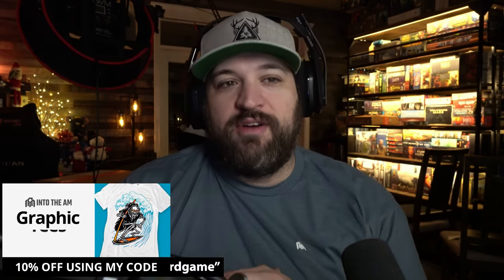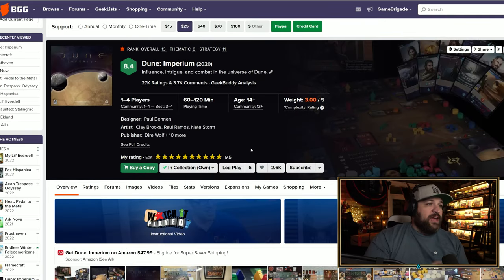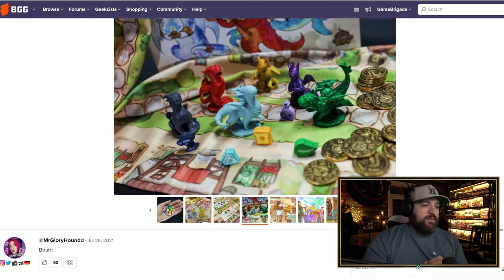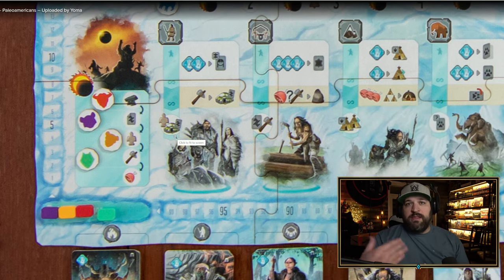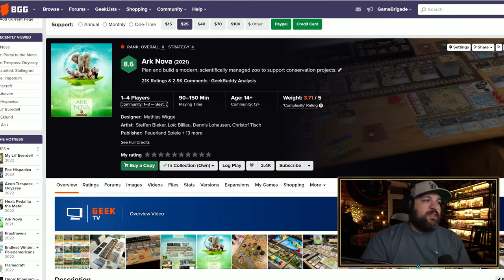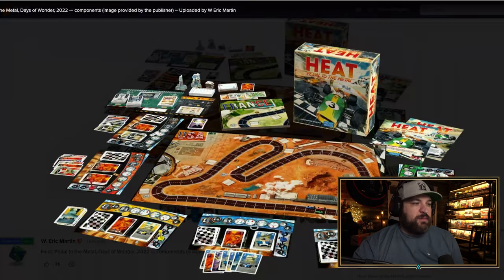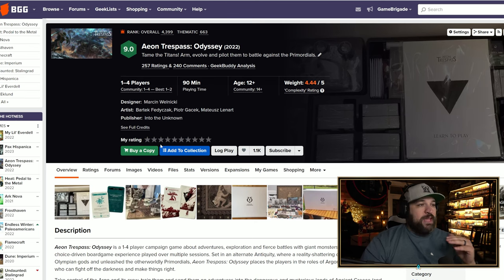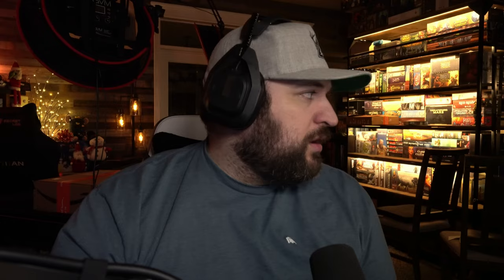The 10 Hottest Games Right Now 🔥 - Dec 2022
Time Stamps
1:08 - Undaunted: Stalingrad
2:46 - Dune: Imperium
4:19 - Flame Craft
6:04 - Endless Winter
7:55 - Frosthaven
9:27 - Ark Nova
10:39 - Heat: Pedal to the Metal
12:07 - Aeon Trespass: Odyssey
13:55 - Pax Hispanica
15:12 - My Lil' Everdell

Sony A660 4k Camera (Main Camera)
Sigma 14-24mm F2.8 for Sony E Mount
Elgato 4K60 Pro MK.2
GH5 Lumix 4k Camera
LUMIX G MACRO LENS, 30MM
LUMIX Professional 12-35mm
LUMIX Professional 8-18mm
Logitech C922 Pro Stream Webcam (No Longer in my Kit)

Audio Gear
Shure SM7B Cardioid Dynamic Microphone
Cloud Microphones Cloudlifter CL-1 Mic Activator
Shure A26X 3" Extension Tube for Desk Stands
Microphone Stand
Sennheiser Wireless Lavalier
RODE PSA 1 Swivel Mount Studio Microphone Boom Arm
Zoom H6 6-Track Portable Recorder
5-Way Multi Headphone Audio Splitter Connector
Premium XLR to XLR Microphone Cable 3 Feet
Blue Microphones Yeti Studio

Studio Gear
Video Lighting Kit, 800D Studio Video Lights